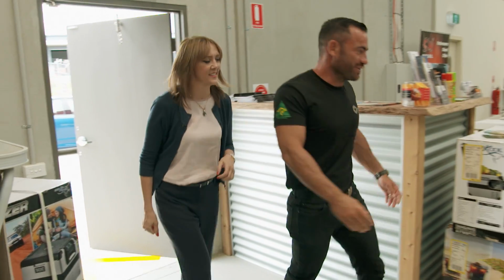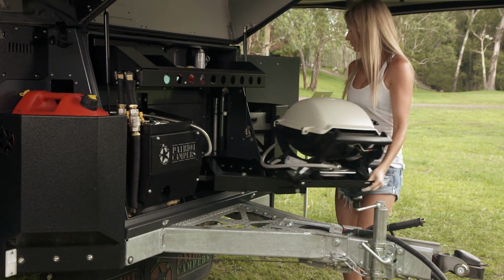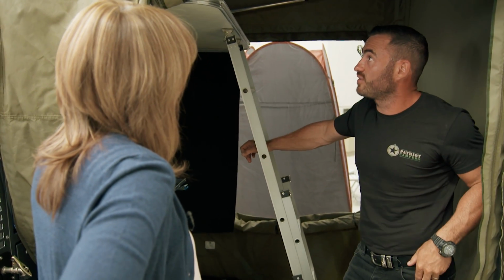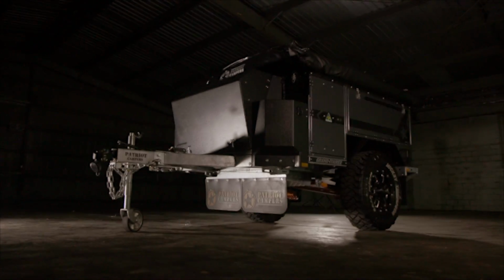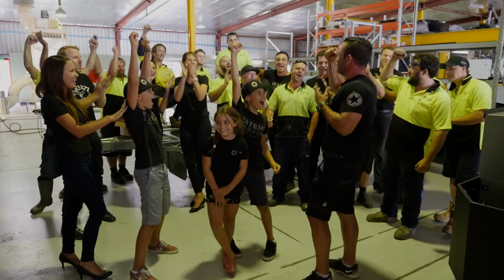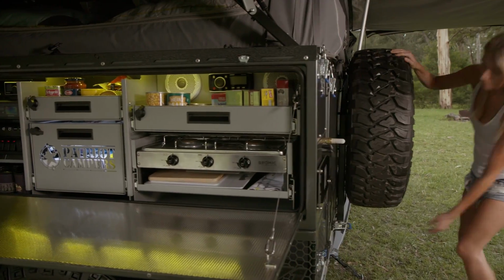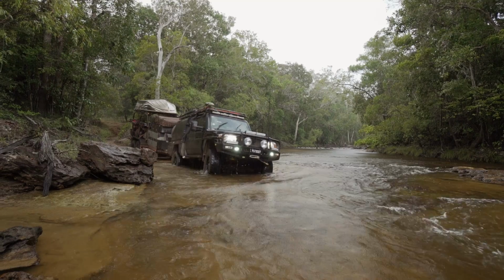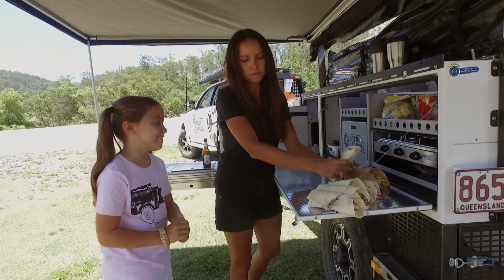Patriot Campers - Kochie's Business Builders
Justin tells Cindy Batchelor, Executive General Manager at NAB Business, the story of Patriot Campers from passion to production